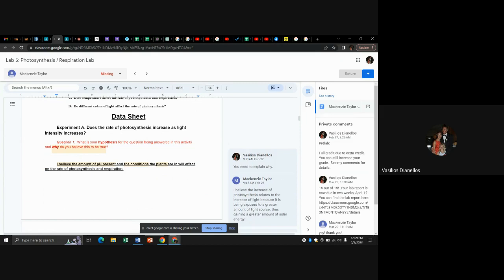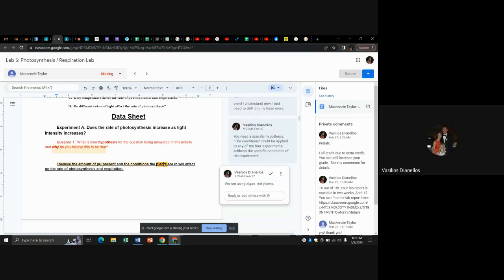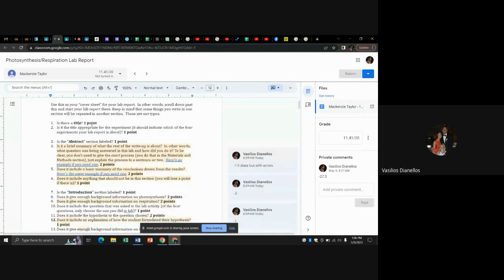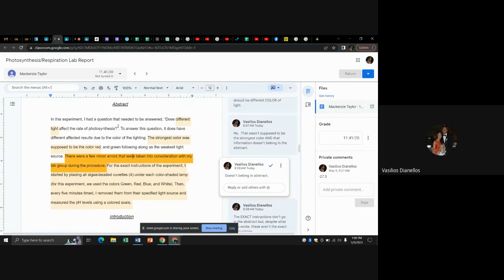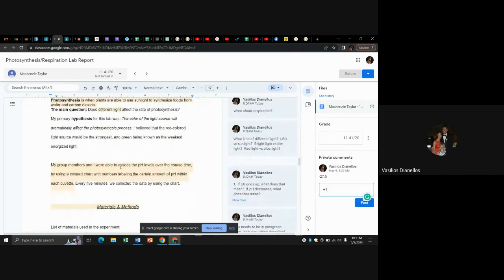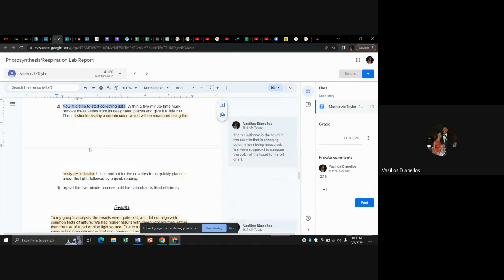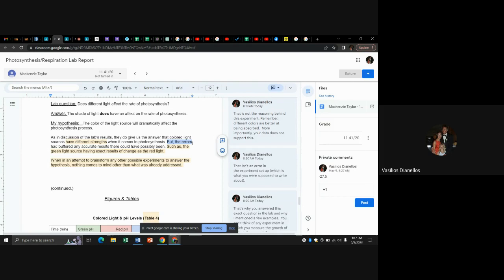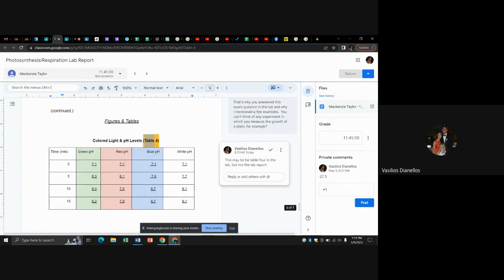Photo Resp lab and lab report feedback (Sp 23)